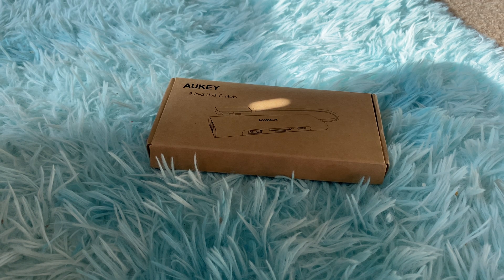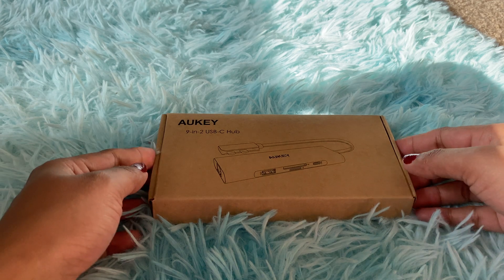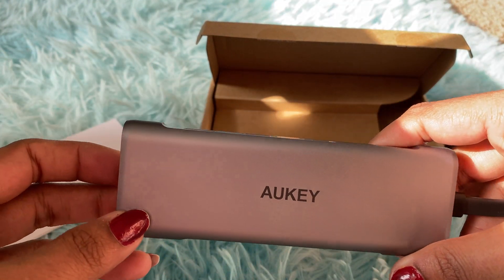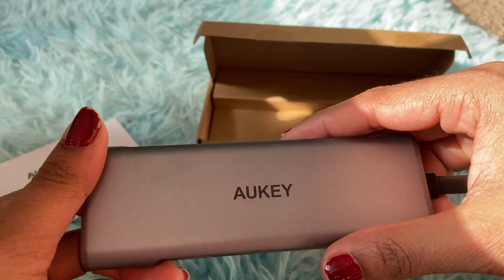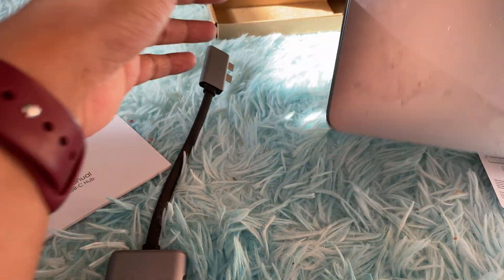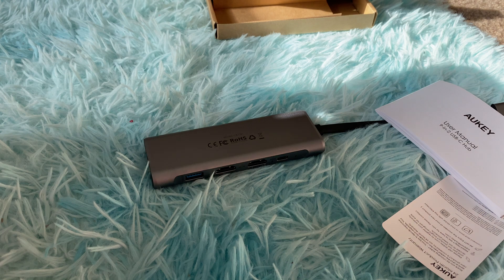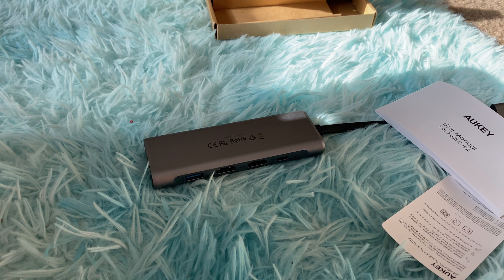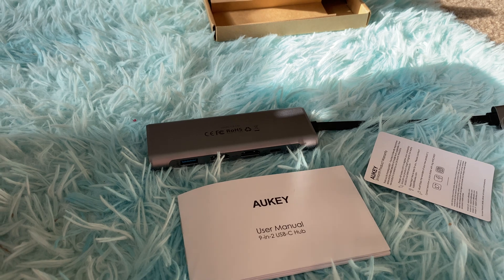AUKEY USB C Hub MacBook Pro 9-in-2, Triple Display Dual 4K@60Hz HDMI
AUKEY USB C Hub MacBook Pro 9-in-2, Triple Display with Dual 4K@60Hz HDMI, 1Gbps RJ45 Ethernet, 100W PD Charging, 2 USB 3.0 and SD/TF Card Reader, Thunderbolt 3 Type C Docking Station for MacBook Air

Massive Expansion: Turn two MacBook Pro or MacBook Air side-by-side USB-C ports into 2 4K HDMI ports, 1 USB-C data port, 1 USB Power Delivery pass-through charging port, 2 USB ports, 1 Gigabit Ethernet port, 1 SD card slot, and 1 microSD card slot. A multifunctional light-weight and portable docking station to meet all your needs
Crystal-Clear Triple Display: Industry-leading triple-display technology, which is ahead of most USB C hubs on the market. With Ultra-HD image and video output, AUKEY 9 in 2 USB C docking station takes you to enjoy a crystal-clear screen through 1HDMI for 4K 3840*2160@60Hz, 2HDMI for 4K 3840*2160@30Hz. Mirror or extend your MacBook screen to dual 4K displays using the two HDMI ports
Powerful Charging, Fast Data Transfer & Network Connection: The USB-C pass-through charging port supports up to 100W Power Delivery to keep your 16-inch MacBook Pro with Thunderbolt 3 or other compatible laptop fully charged (using your device’s original power adapter) while you’re using all the other functions of the hub. The USB-C data port, two USB ports, and SD & microSD card slots all support data transfer rates up to 5Gbps. The Gigabit Ethernet port supports 10/100/1000Mbps network speeds
Specific Compatibility: AUKEY 9 in 2 USB C Hub is compatible with MacBook Pro 13-inch 2016/2017/2018/2019/2020, MacBook Pro 15-inch 2016/2017/2018/2019, MacBook Pro 16-inch 2019, and MacBook Air (Retina 13-inch) 2018/2019/2020. Plug and Play. Only one HDMI port works when using Macbook Pro/Air (13-inch M1 2020). No drives needed & No software needed.
Package Contents: AUKEY CB-C81 9-in-2 USB-C Hub, User Manual